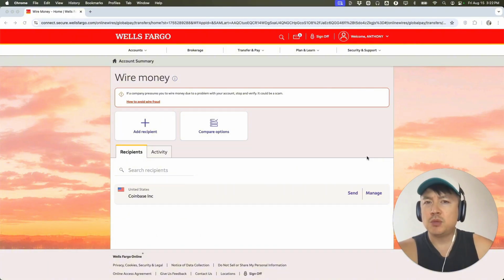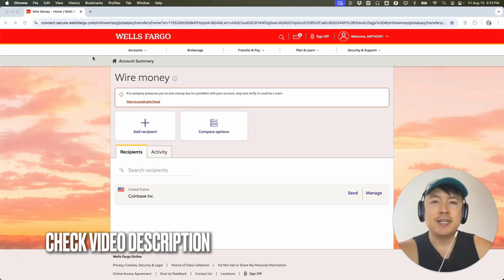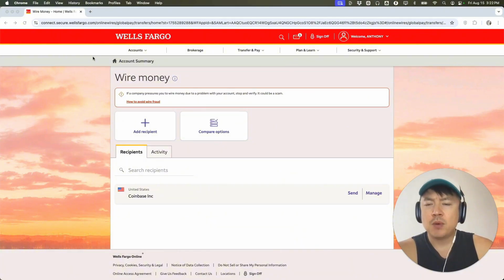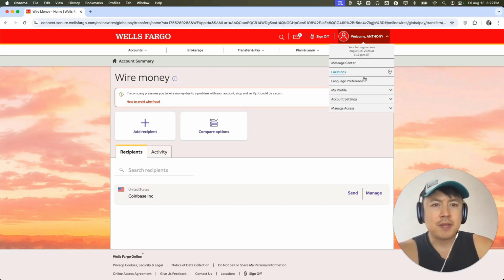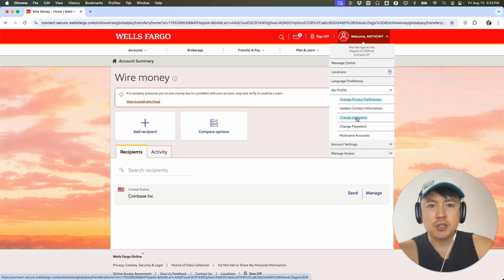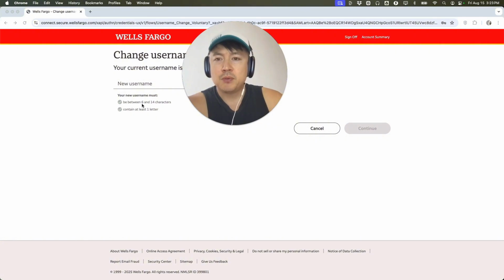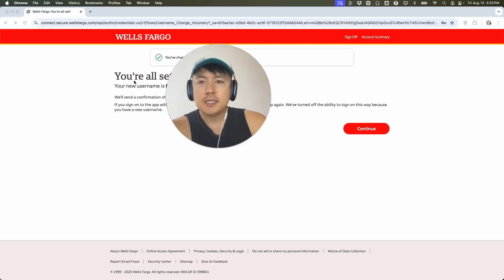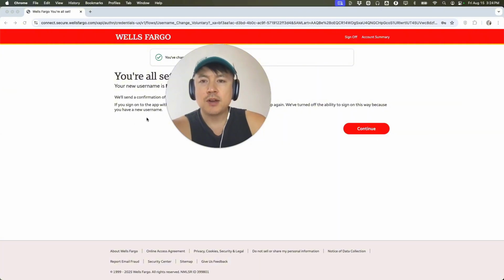✅ How To Change Update Wells Fargo Account Username 🔴